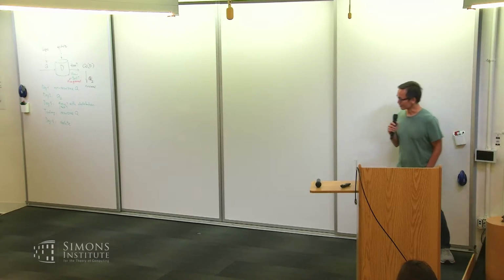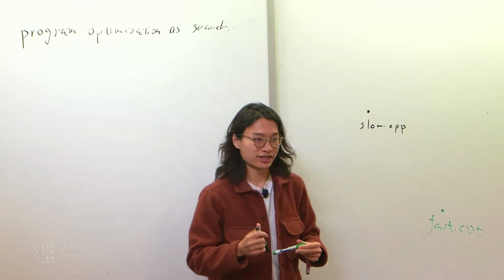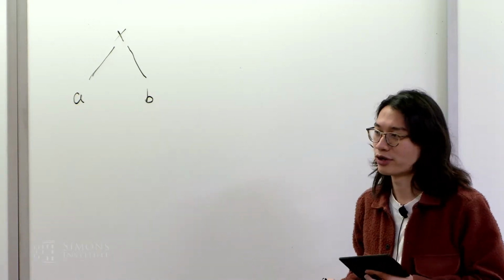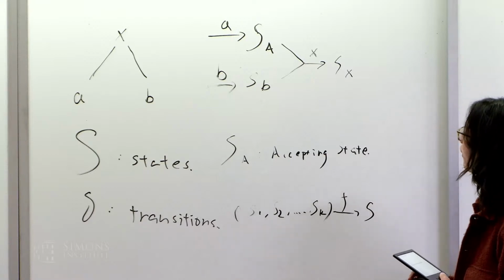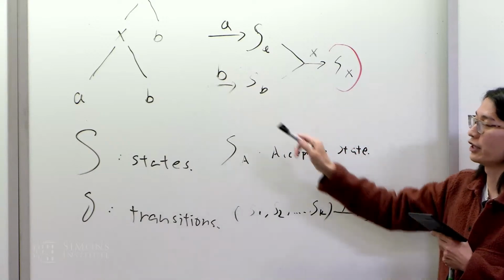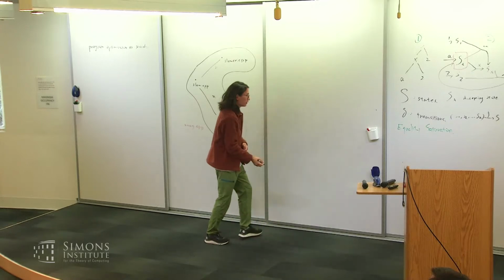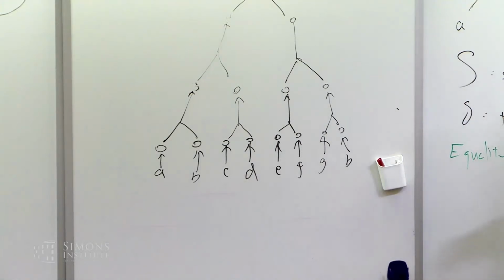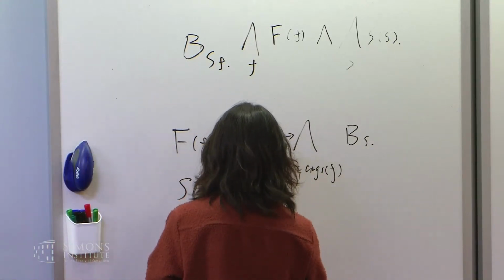Optimizing Relational Programs I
Remy Wang (University of Washington)
Fine-Grained Complexity, Logic, and Query Evaluation